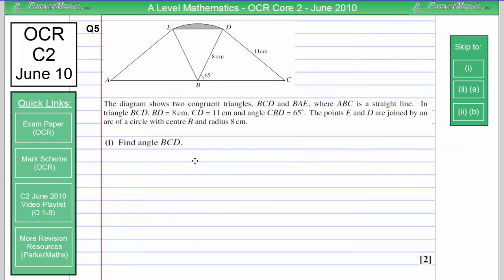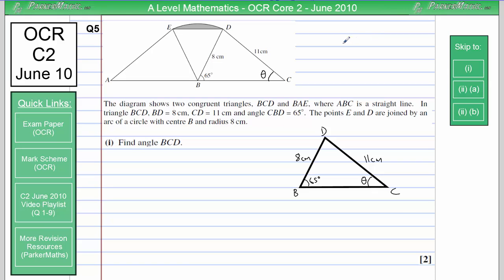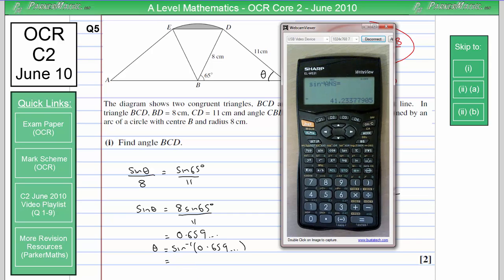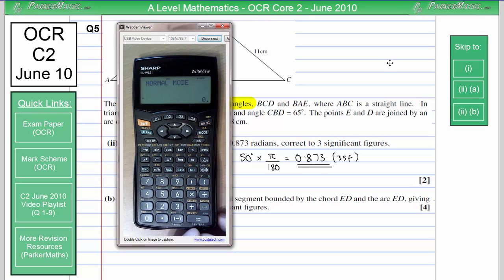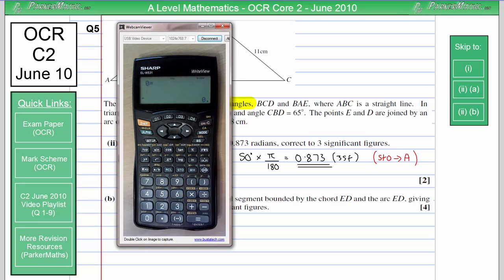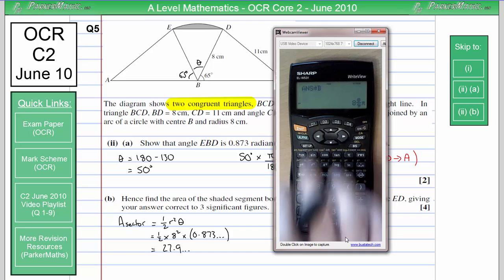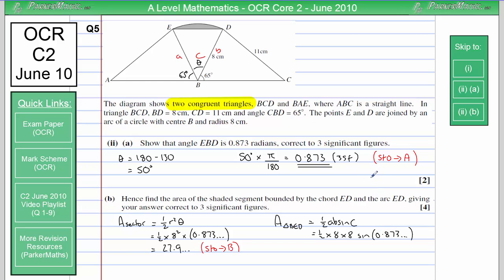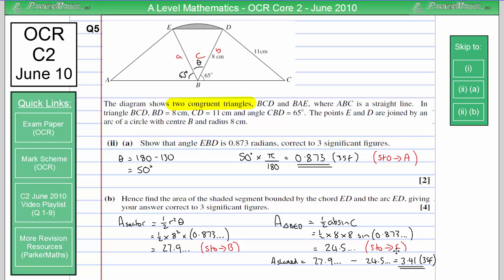OCR Core 2 | June 2010 | Q5 | Video Solutions | A Level Mathematics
Timings:

Q5
(i) 00:12
(ii) (a) 02:57
(ii) (b) 04:22